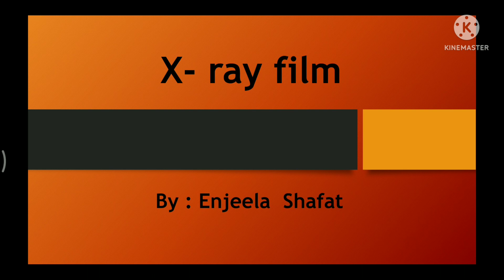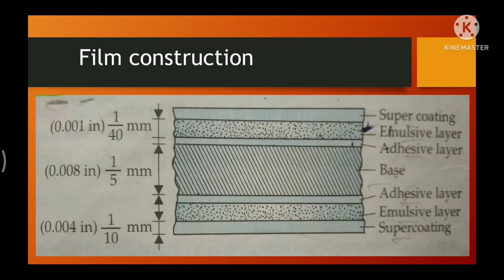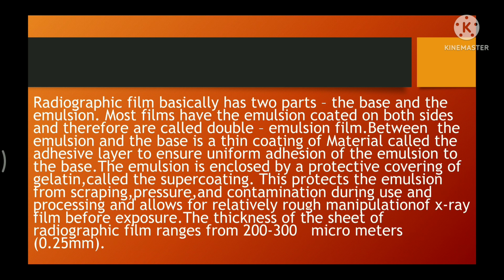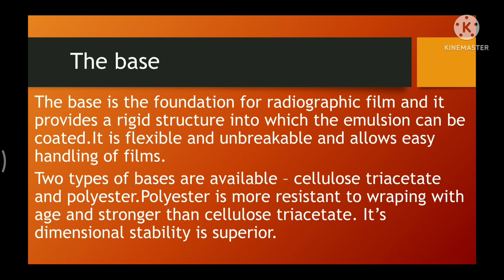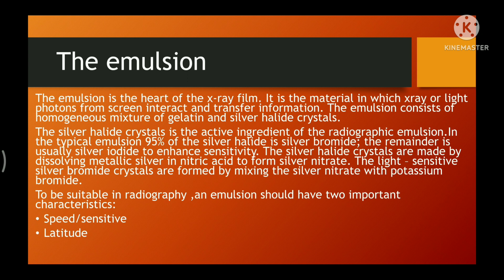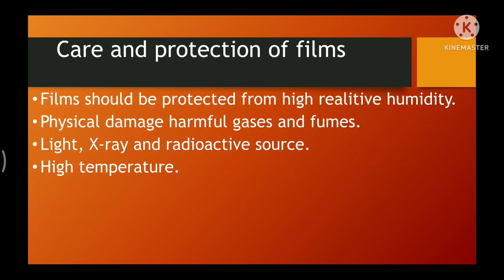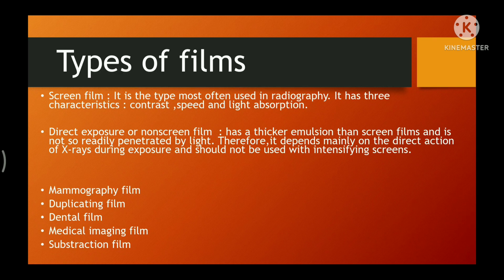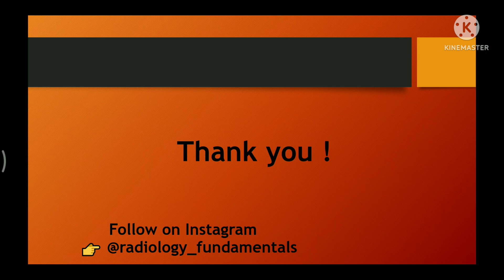x ray film | x ray film composition | x ray film construction| x ray film radiology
This video is all about  Radiology Fundamentals.

X- ray Film | Construction of X-ray Film | Types of X-ray Film | Protection of X-ray Film

X-Ray film / Radiography film || Radiography class || By BL Kumawat

For any queries and questions get in touch with  me through the below links .

Lectures are according to the syllabus provided to students of College of Paramedical sciences Adesh University Bathinda Punjab.